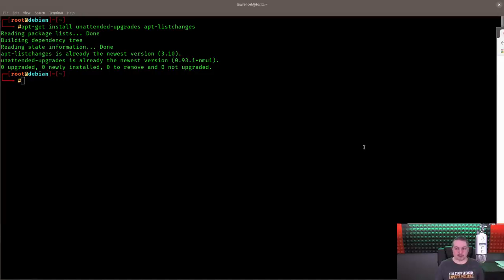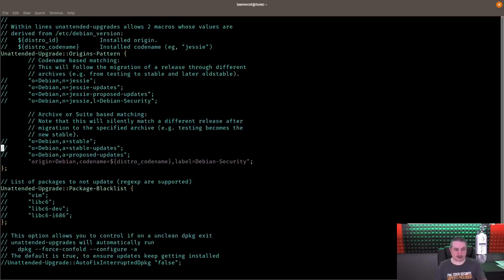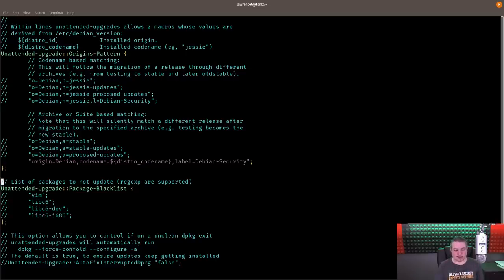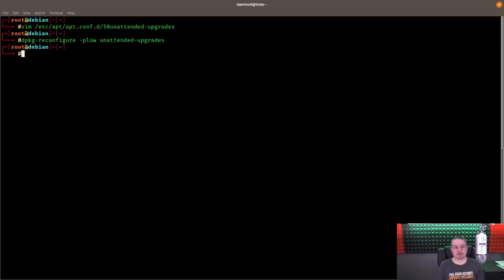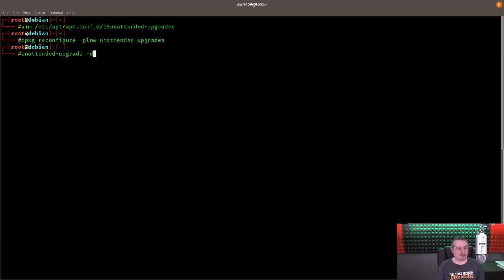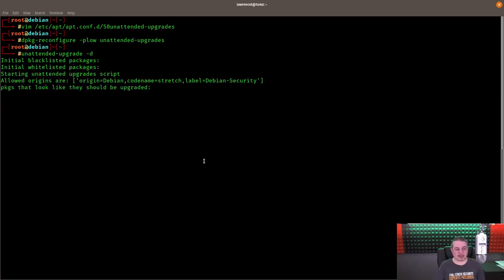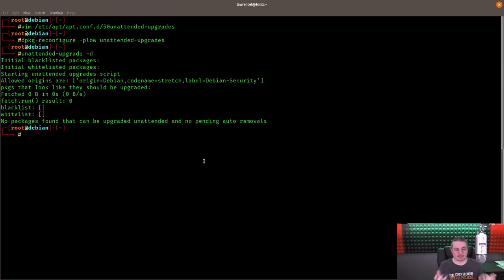Using Debian Unattended Upgrades to Avoid Unintended Consequences